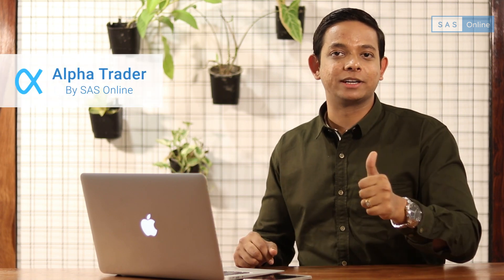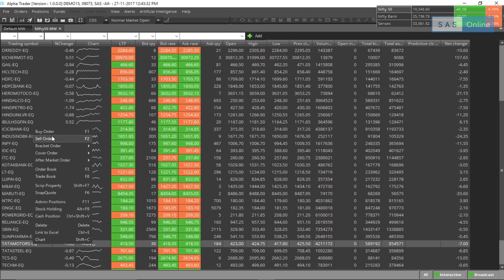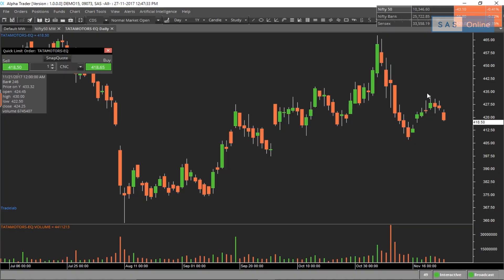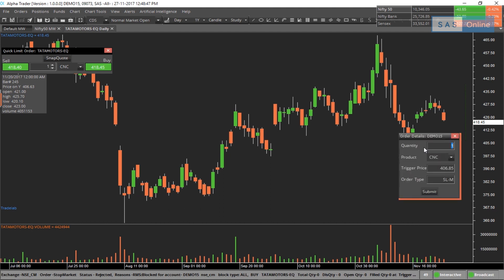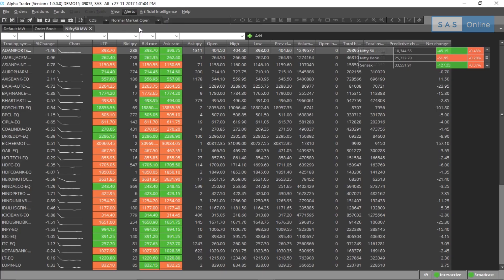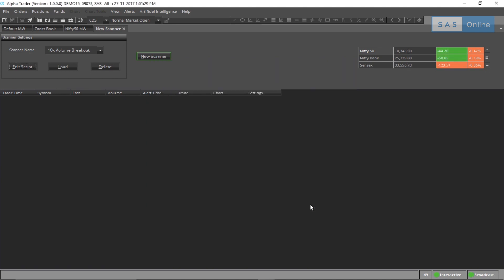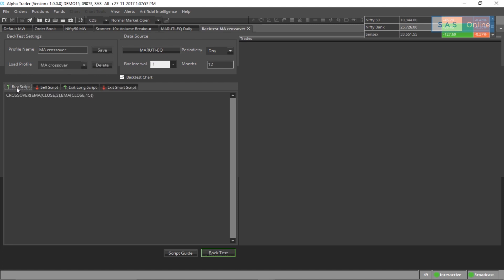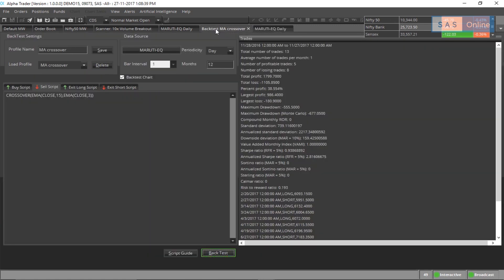Intro to Alpha Trader